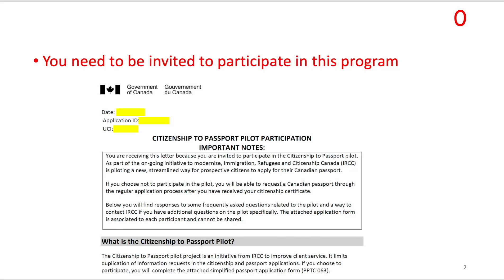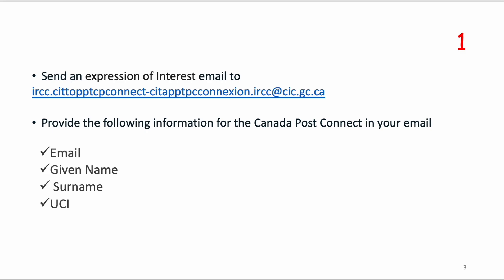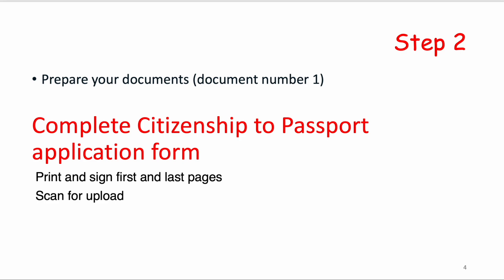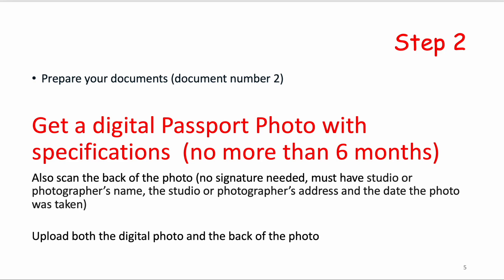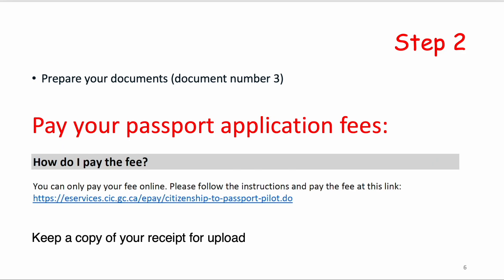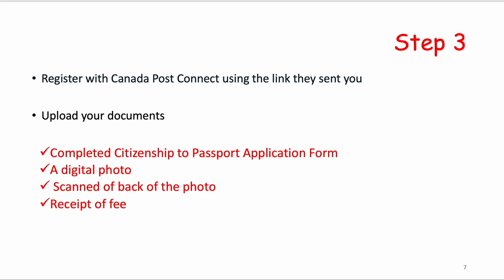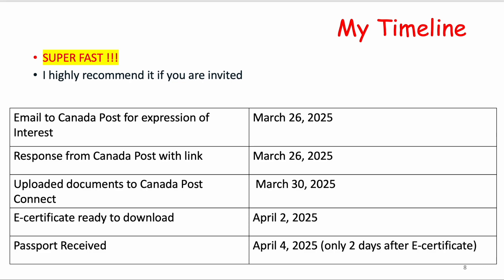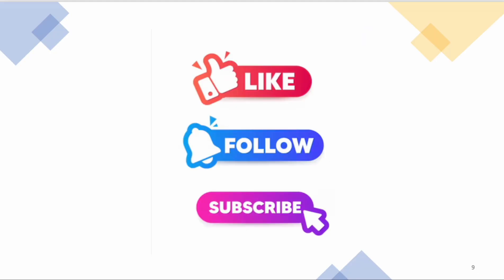Citizenship to Passport Pilot Program (Step by Step) - Canadian Passport Online Application -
Step-by-step tutorial for Passport Application using the Canadian Citizenship to Passport Pilot Program

This is an invitation-only program - you receive an invitation when you are at the end of your citizenship application  process

Canada Post Connect Link is needed